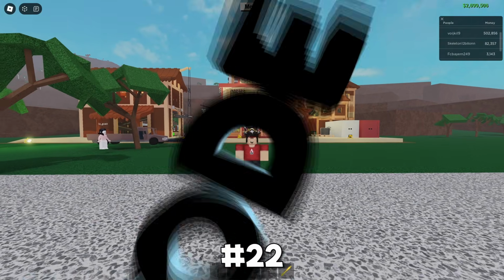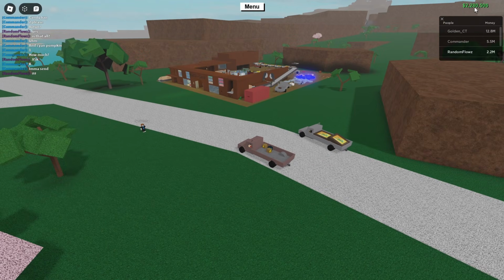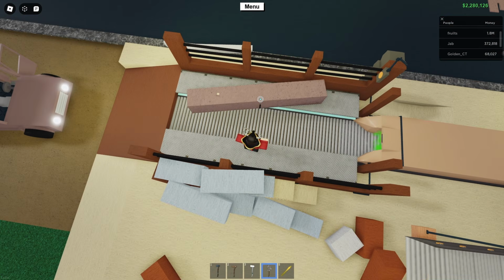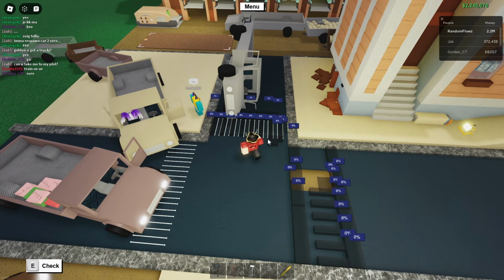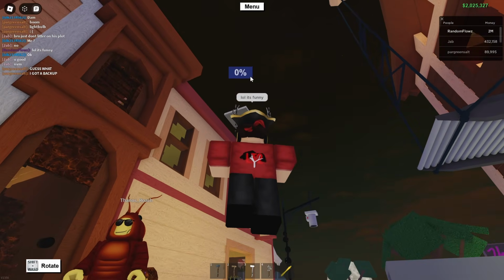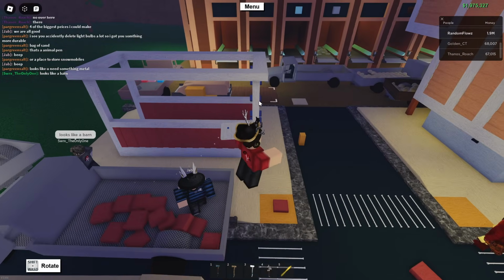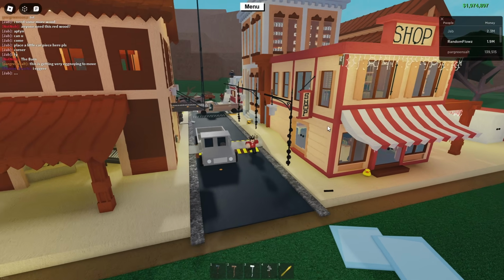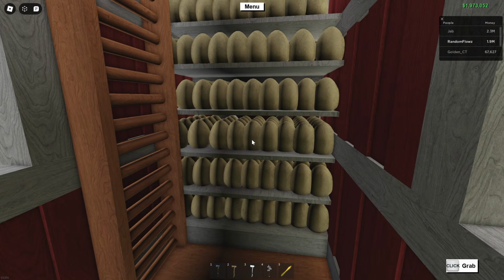Creating the ULTIMATE Egg Shop! Lumber Tycoon 2 Let's Play #22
In this episode, we have 3 EPIC GOALS: Expand the road and add crosswalks, build street lights, and we have to find a place for 250 EGGS!

(Username: RandomFlowz)

Sound effects from: Freesound

Songs are listed in order by which they appear in the video:
1. Adventure Awaits - Dream Cave
2. Surf -   (This one is a non-copyright track and doesn't require an epidemic sounds subscription)
3. Monsoon - SINY

0:00 - Intro
1:25 - Buying Paintings for the Road
7:25 - Selling!
8:52 - Expanding the Road!
11:40 - Expanding the Sidewalk
16:41 - Creating a Crosswalk
29:55 - Building Streetlights!
34:16 - Base Tour - GamingJacobJunior
35:20 - Prepping for EGG STORAGE
37:00 - Building the EGG STORAGE
58:21 - Outro